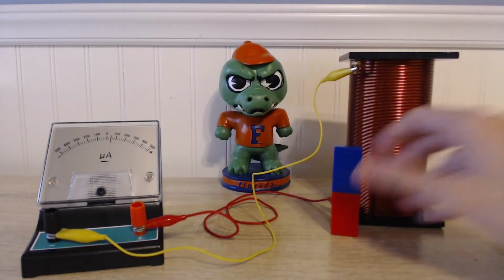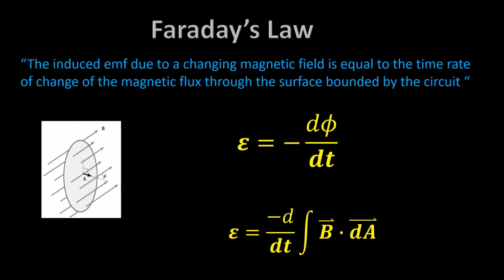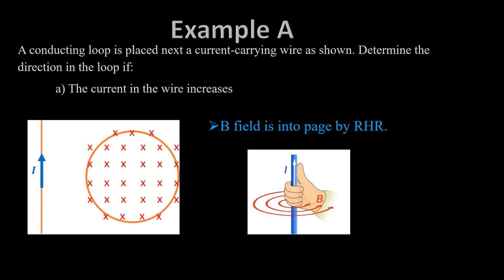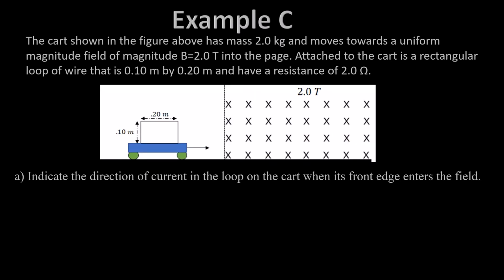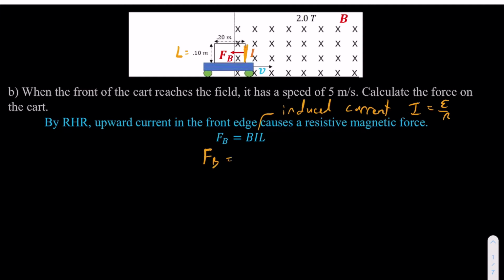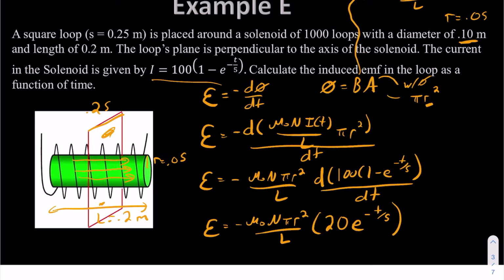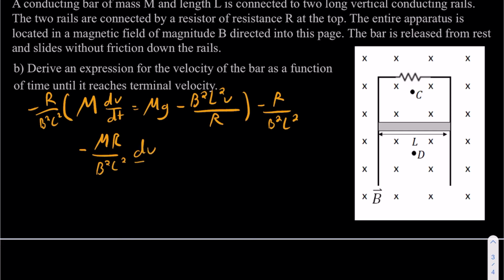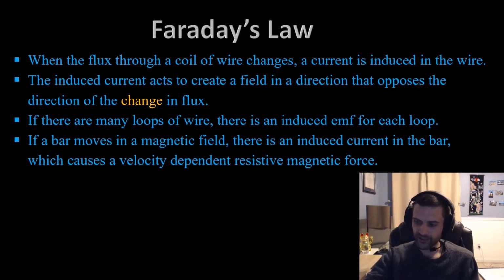AP Physics C, Unit 11: Faraday's Law